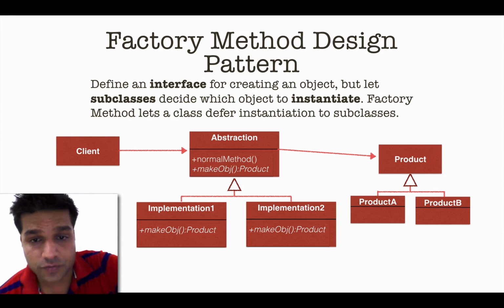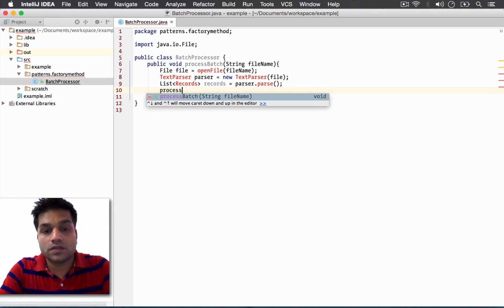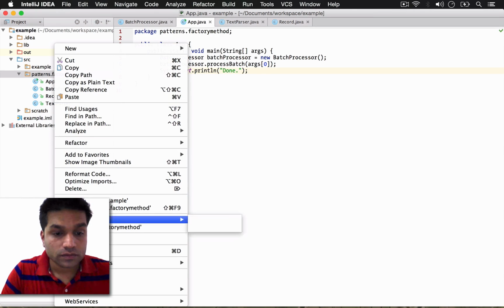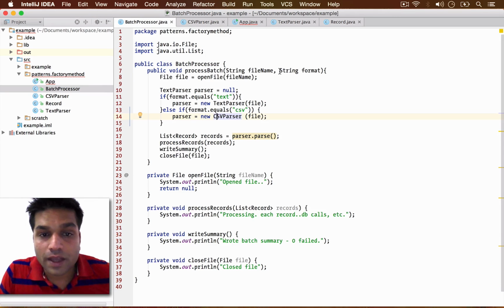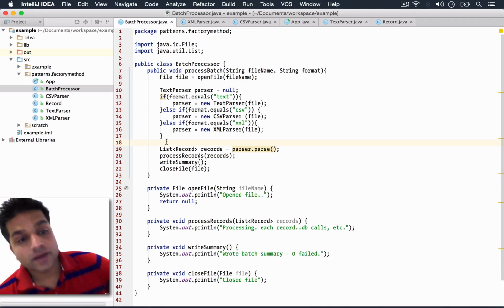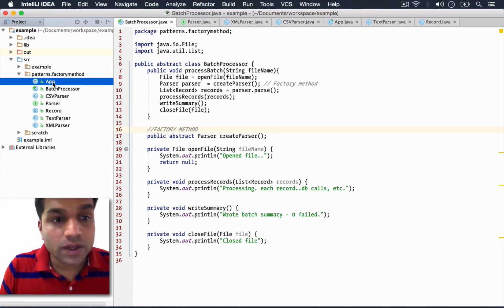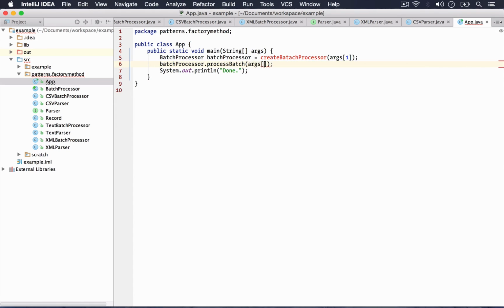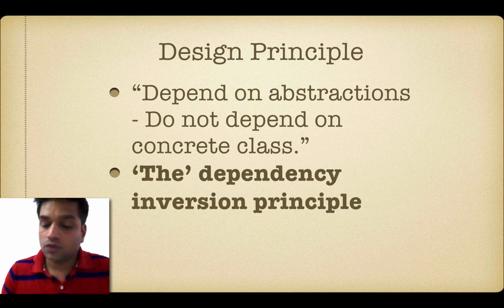Factory Method Design Pattern in Java, tutorial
Here I explain the factory method design pattern defined in GoF's famous design pattern book. There is a practical example that I hope will make the concept clear. If you have any comments, let me know.